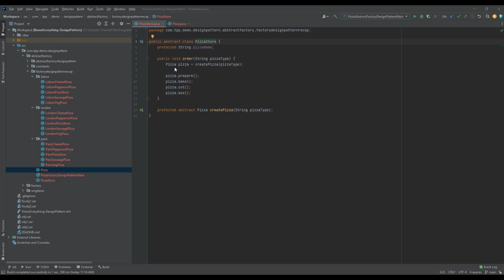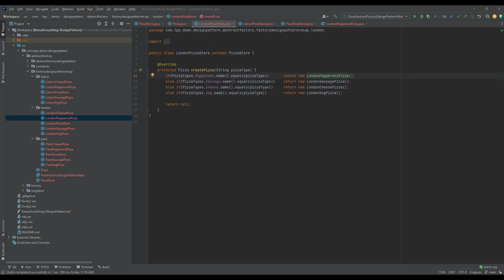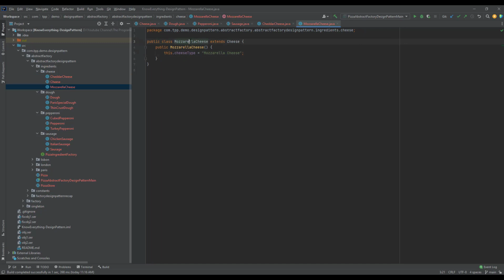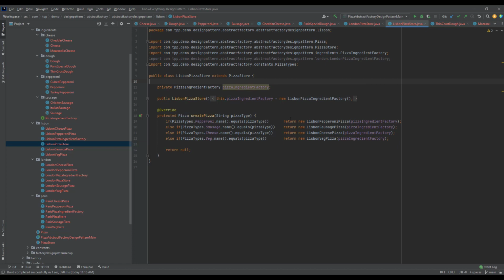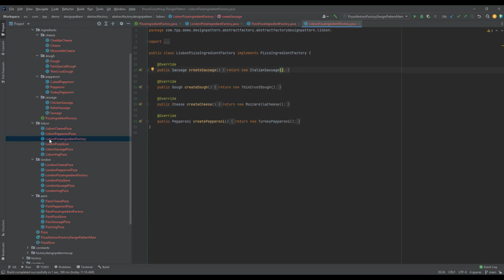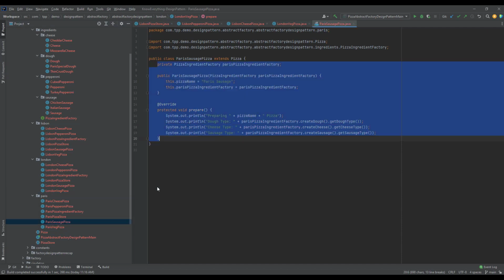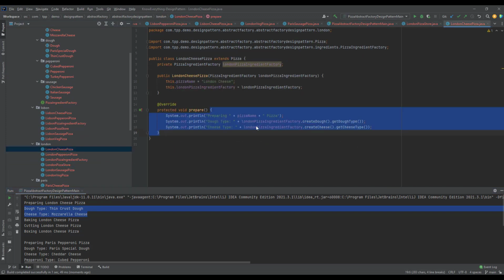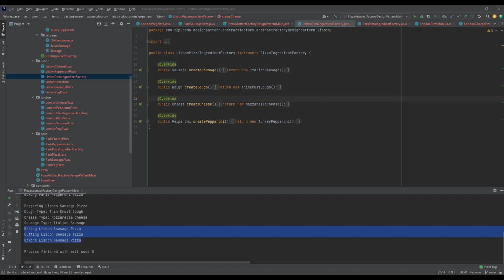Abstract Factory Design Pattern - Know Everything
A complete overview of Abstract Factory Design Pattern with detailed explanation of the Abstract Factory Class Initialization.

Content:
1. What is Abstract Factory Design Pattern?
2. Recap of Factory Design Pattern
3. Back to the Pizza Store
4. Advantages